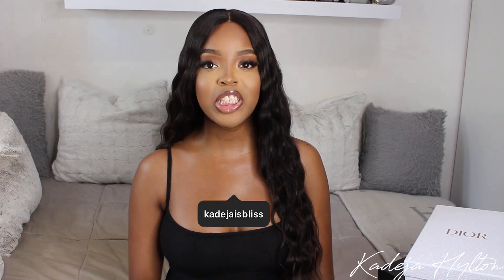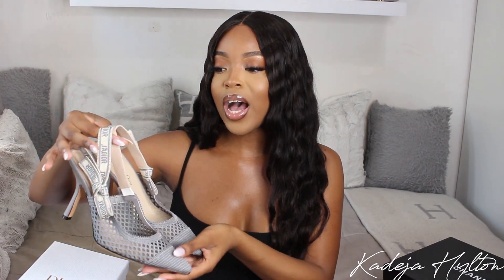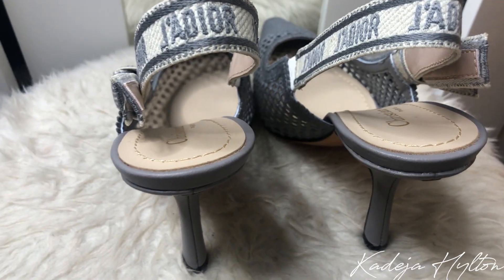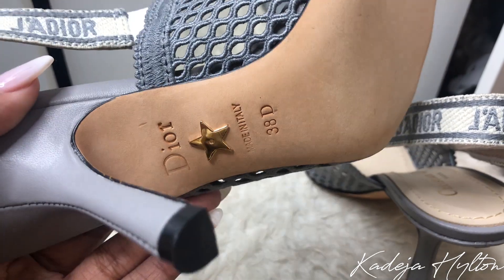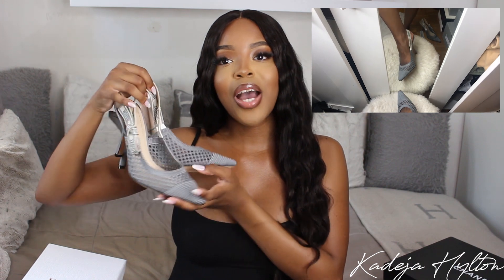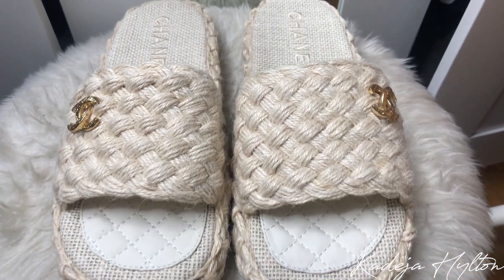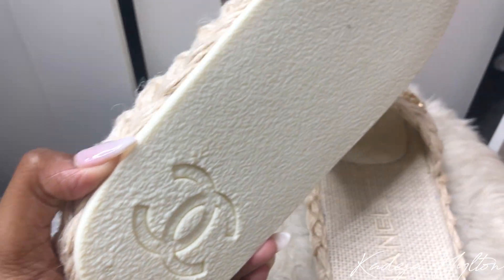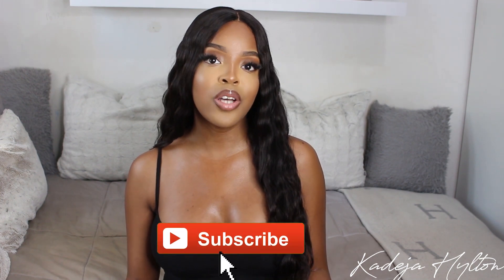DESIGNER LUXURY SHOE HAUL | DIOR, CHANEL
FOR ORDER MORE THAN 200USD